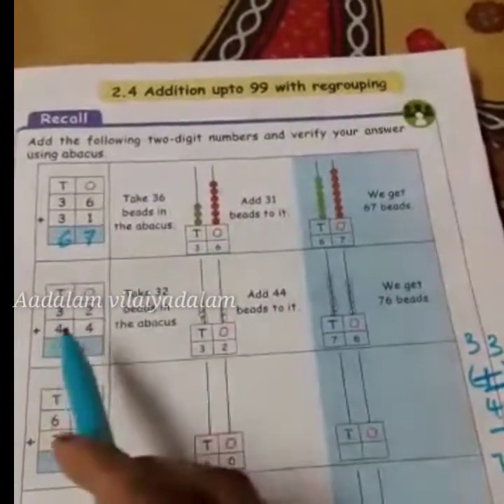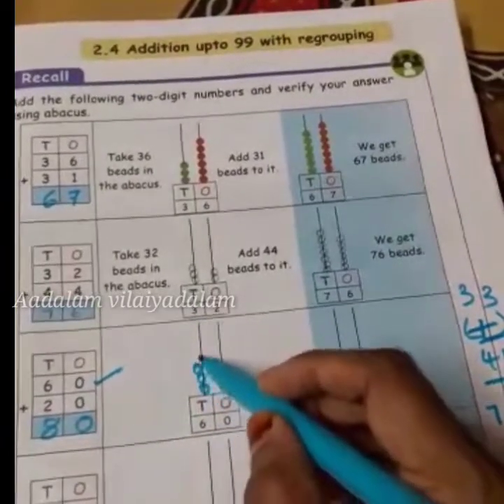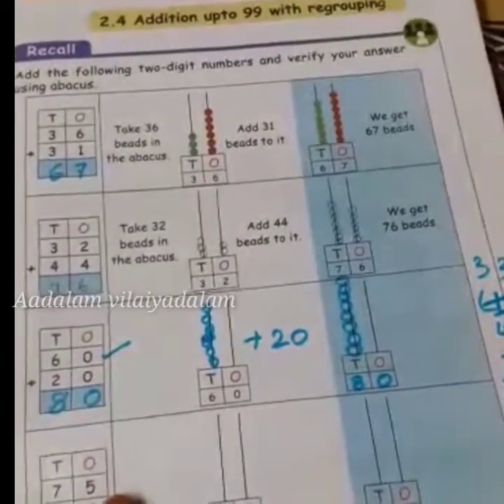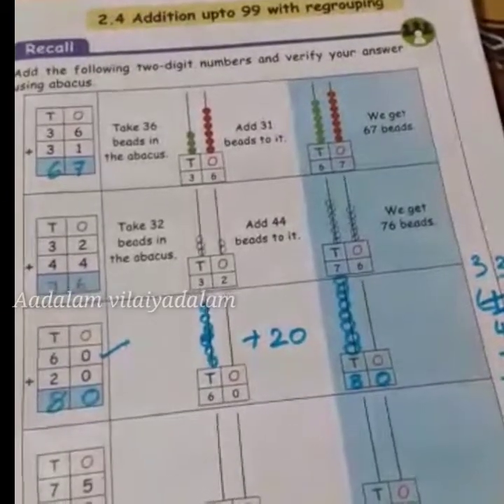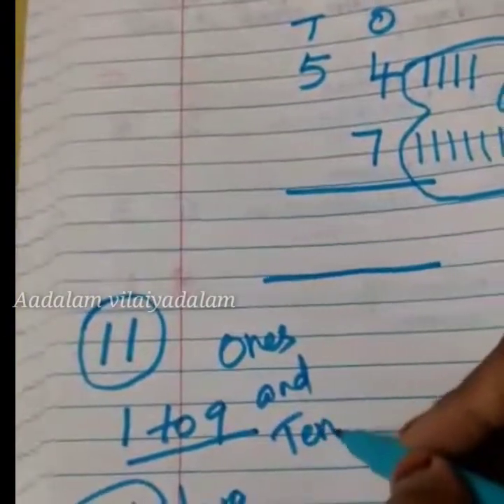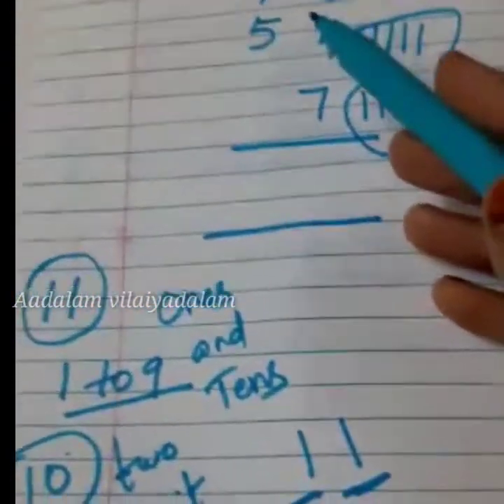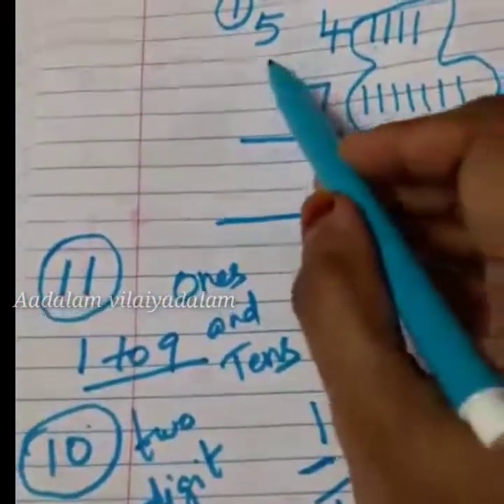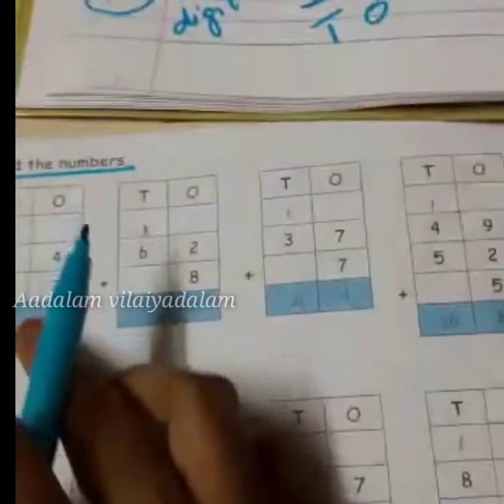2nd STD MATHS | ADDITION | TERM-2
Addition